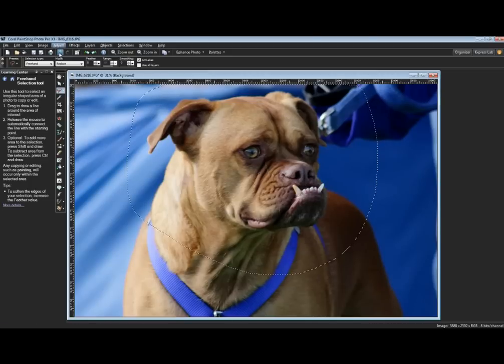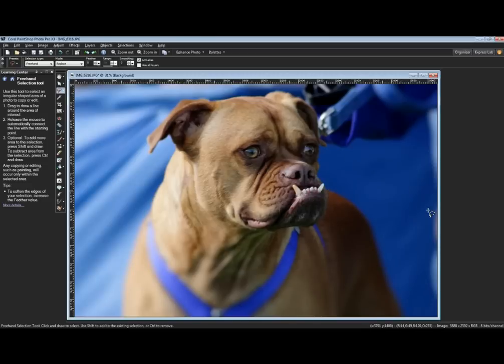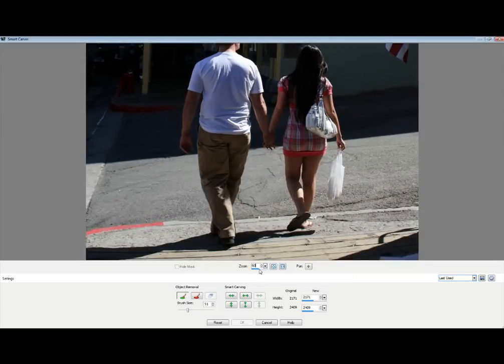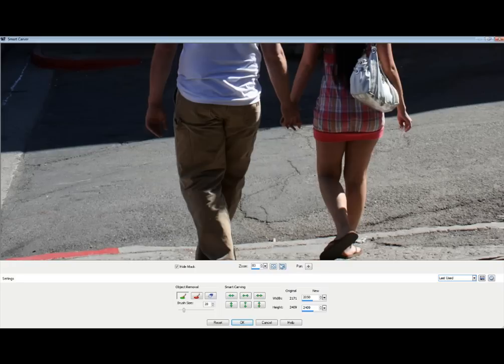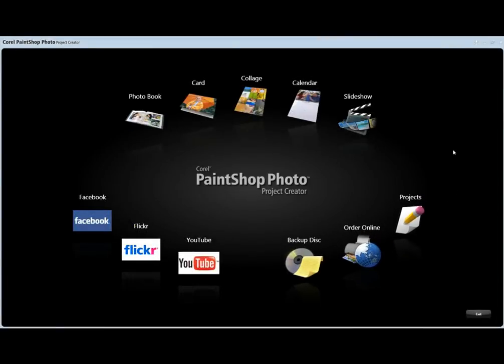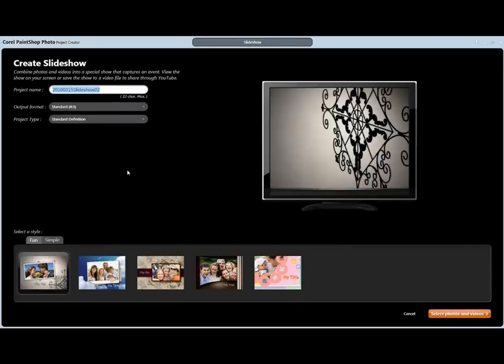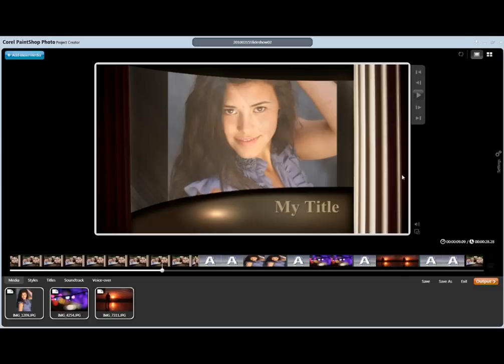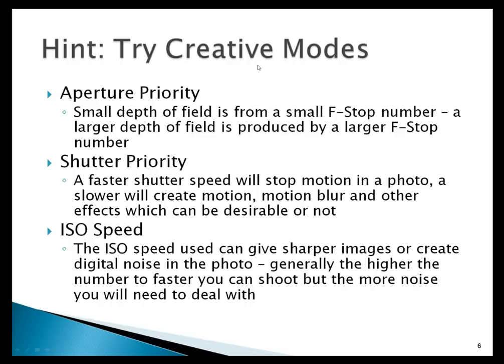Intro to Basic Digital Photo Editing Tools & Concepts - Part 5